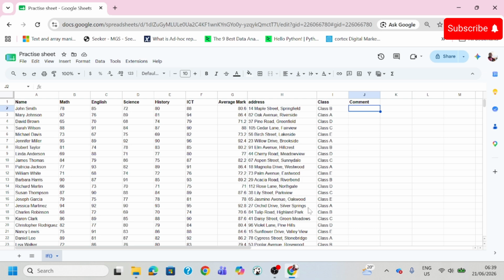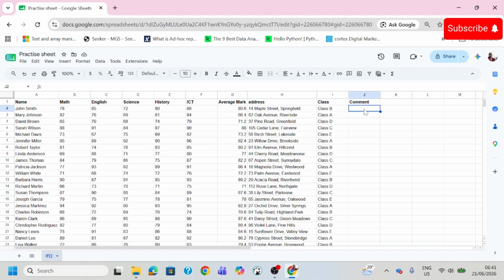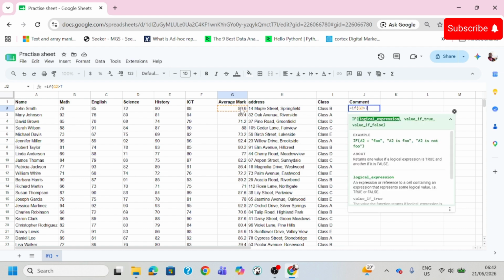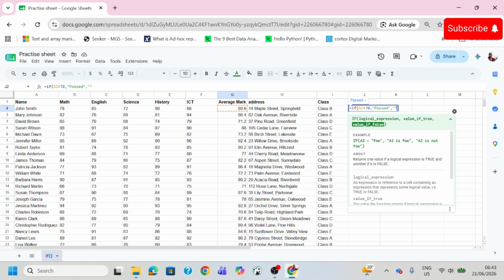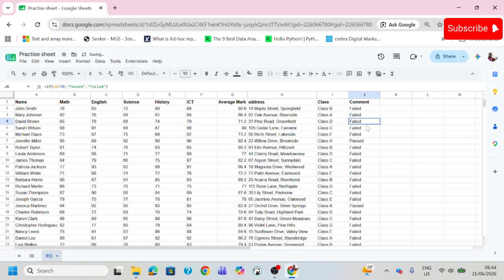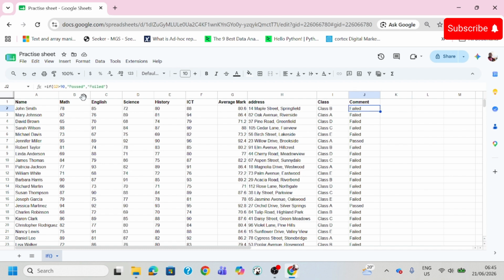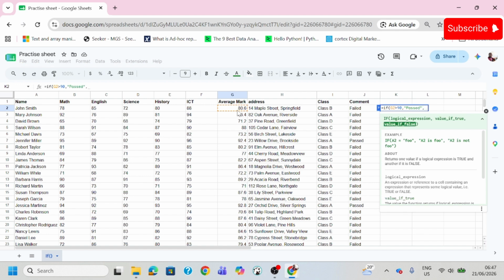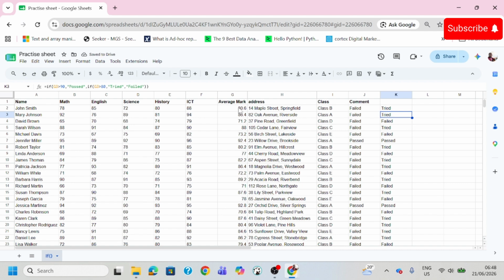Learn Excel IF Function Fast | Practical Examples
📊 Want Excel to make decisions automatically? In this tutorial, you'll learn how to use the powerful IF Function to return different results based on conditions.

In this video, you'll learn:

✅ What the IF Function is
✅ IF Function syntax explained
✅ How to test conditions in Excel
✅ Using IF to calculate Pass/Fail results
✅ Using IF with numbers and text
✅ Practical examples you can use at work or school